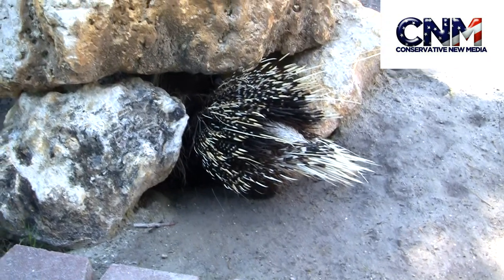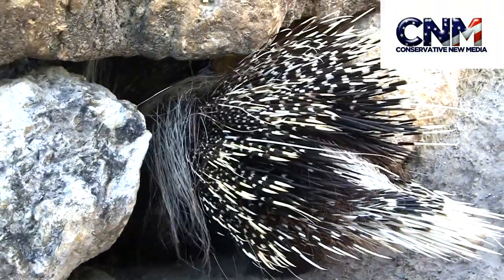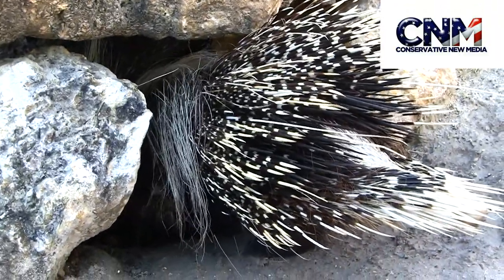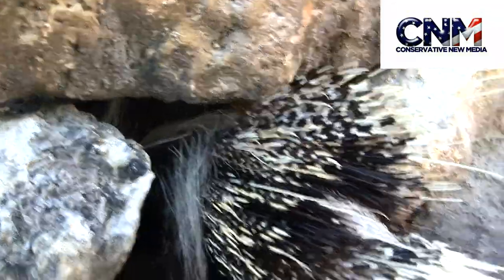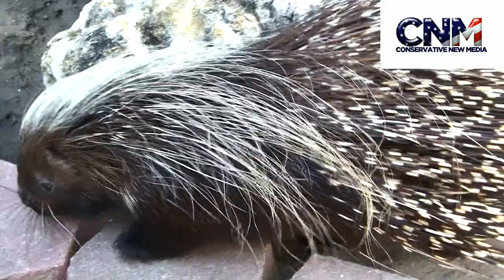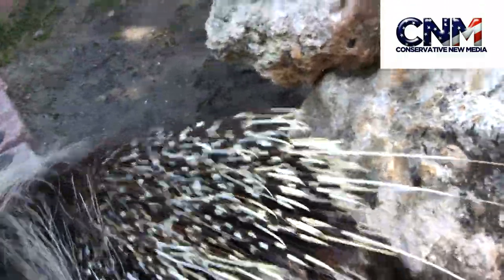African Crested Porcupine in 1080P HD - by John D. Villarreal